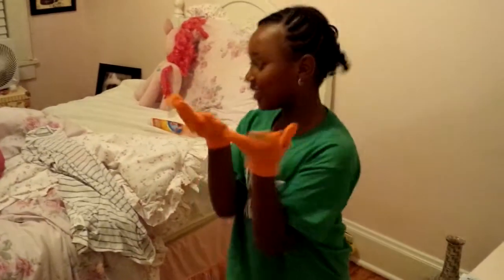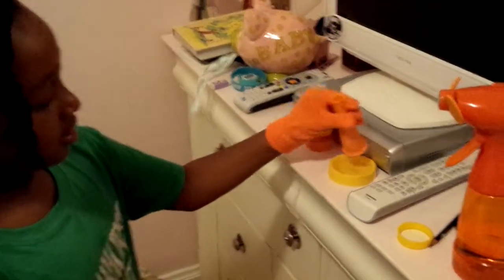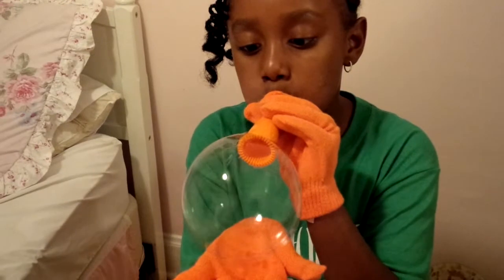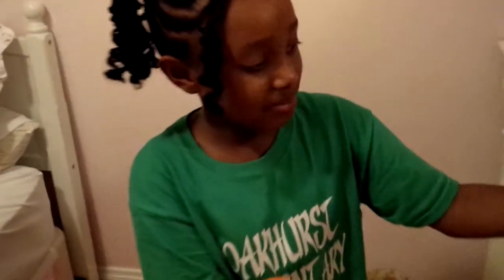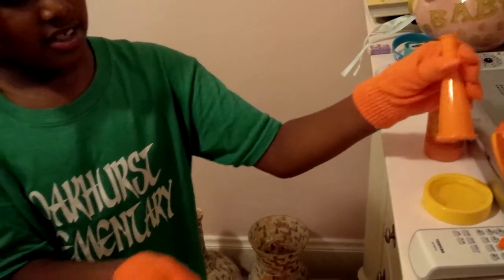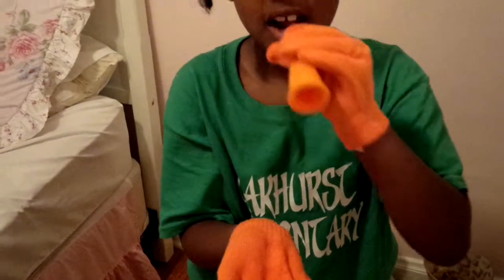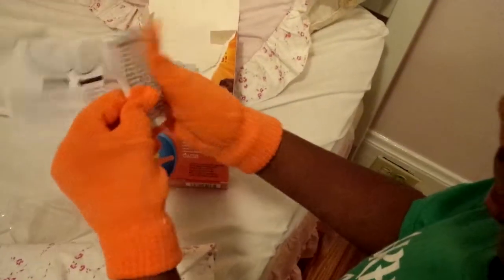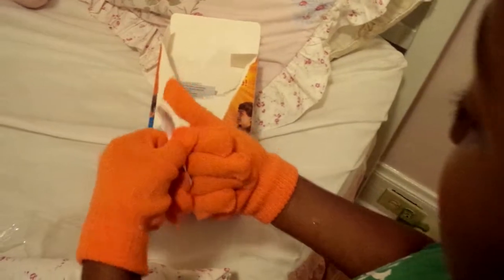Magic bubble gloves part 1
How to make bubbles